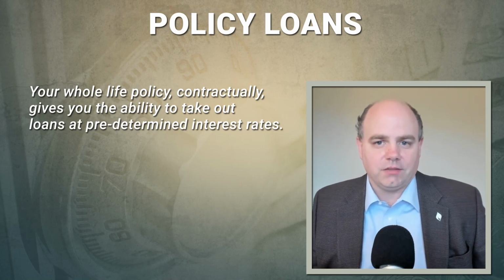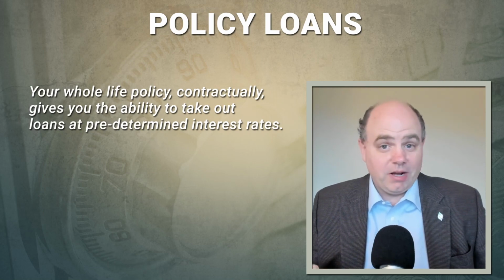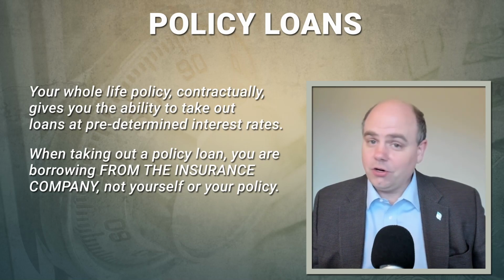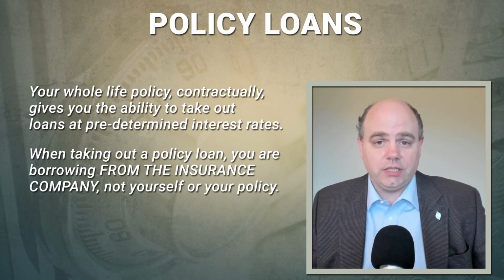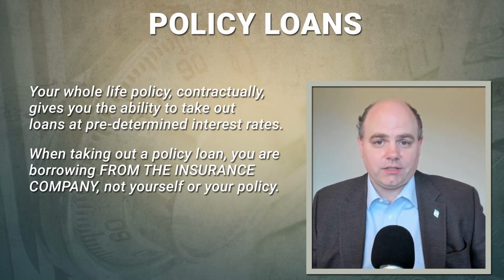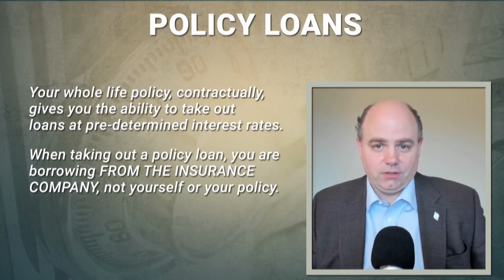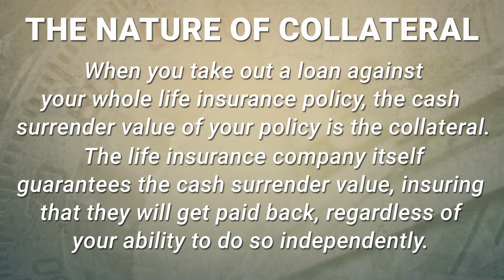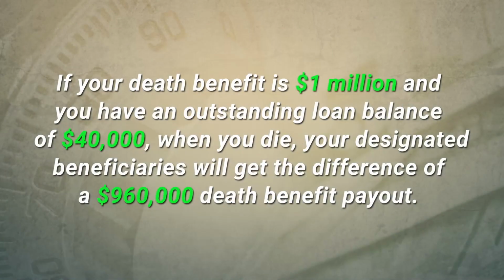Policy Loans and The Nature of Collateral